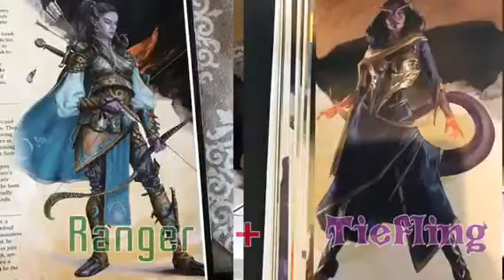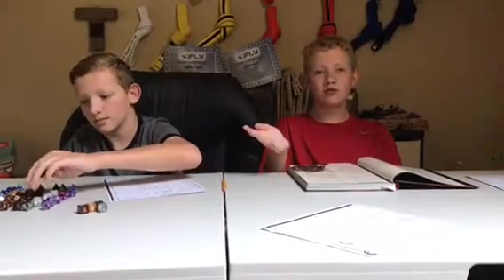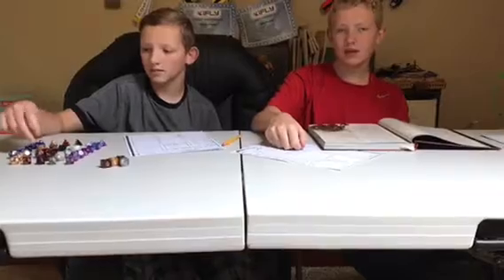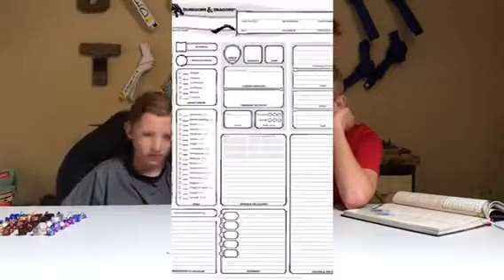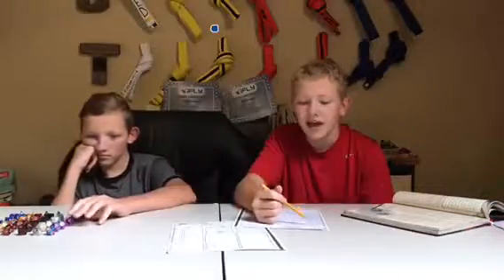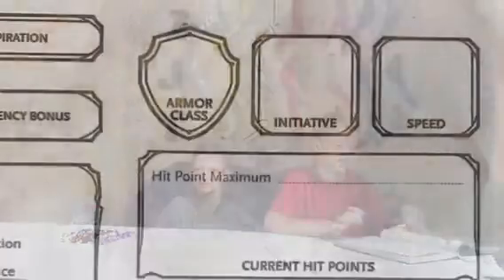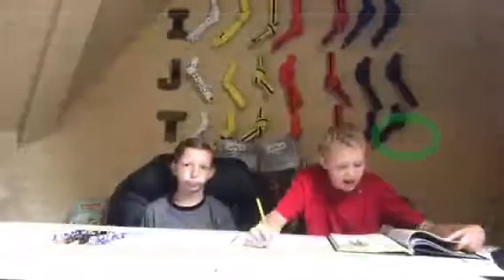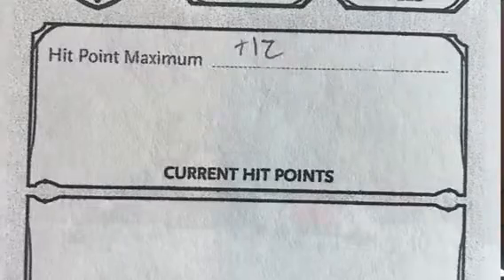Looking for help to fill out a D&D player sheet? Look no further!